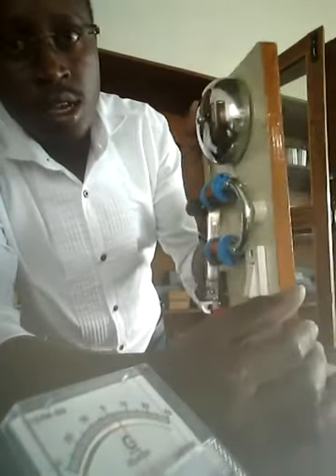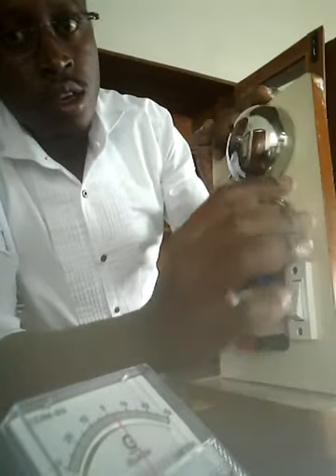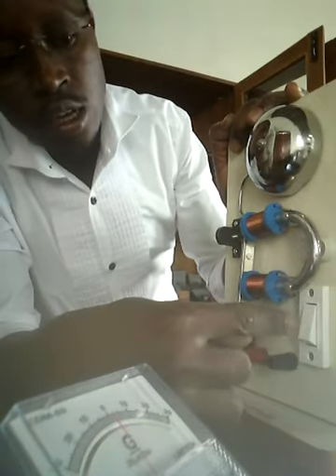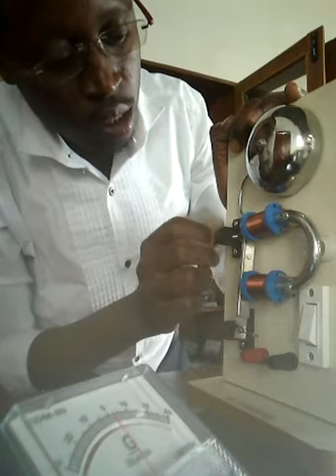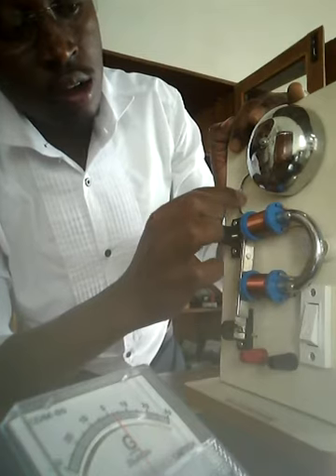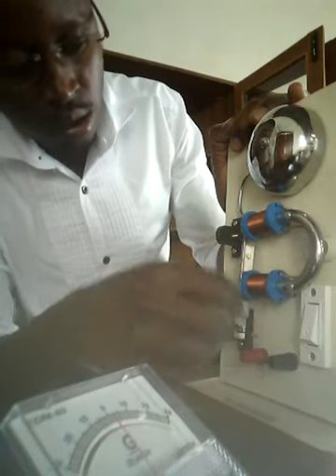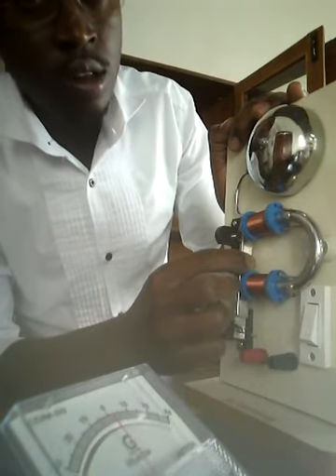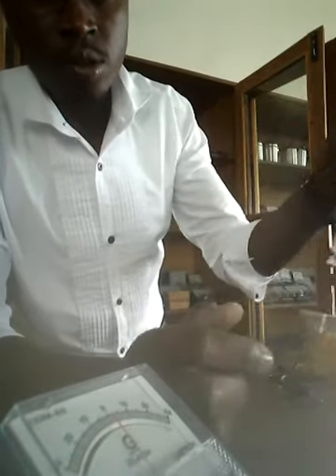ELECTRIC BELL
mechanism